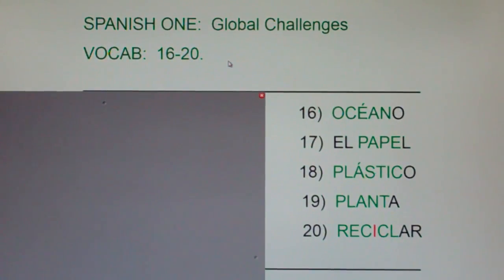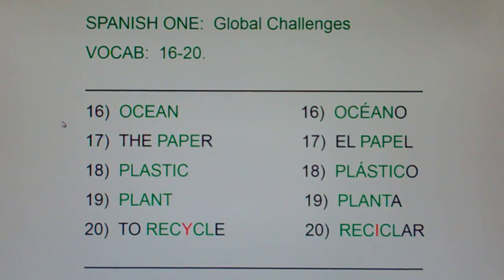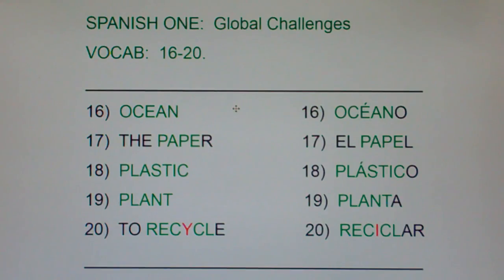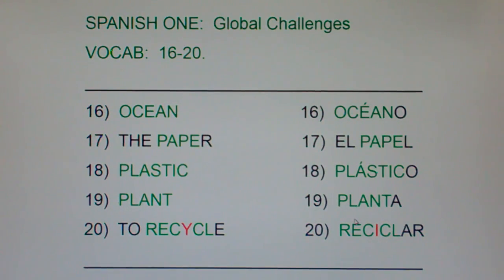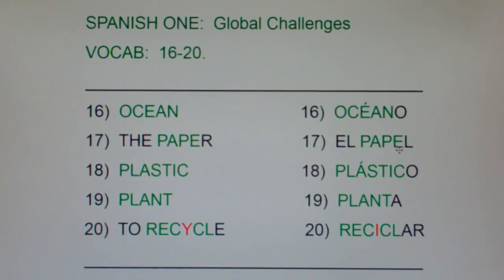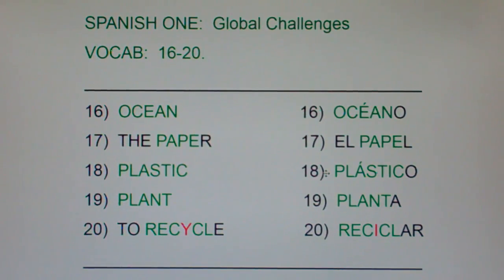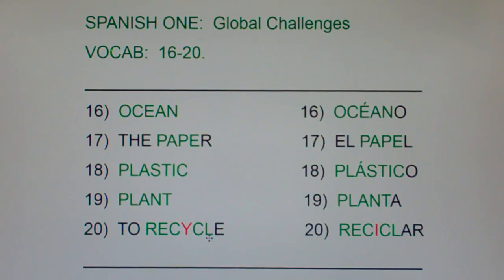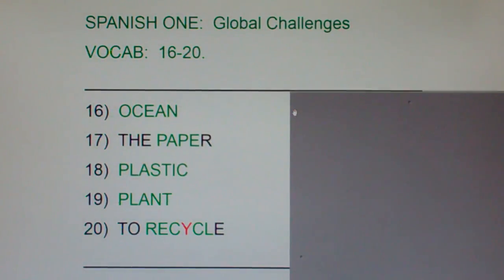1 GC 16-20: océano, el papel, plástico, planta, reciclar...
ocean, paper, plastic, plant, to recycle.